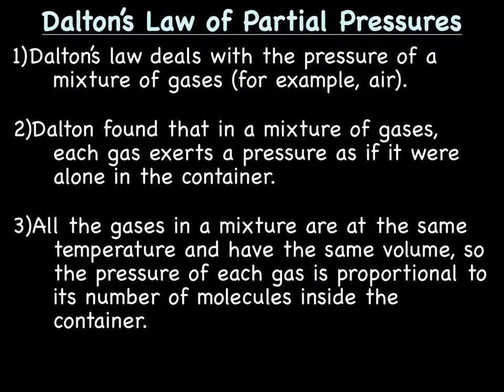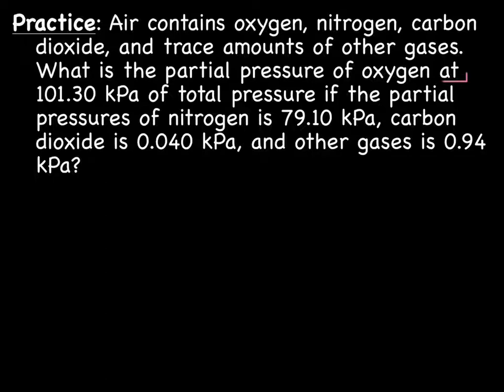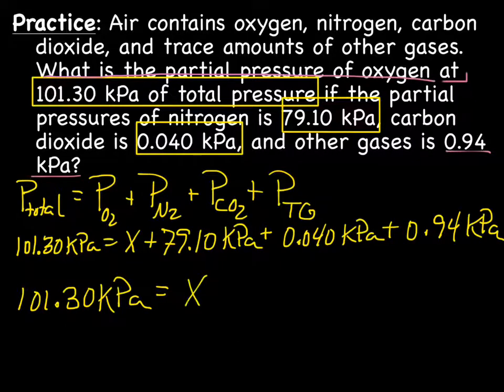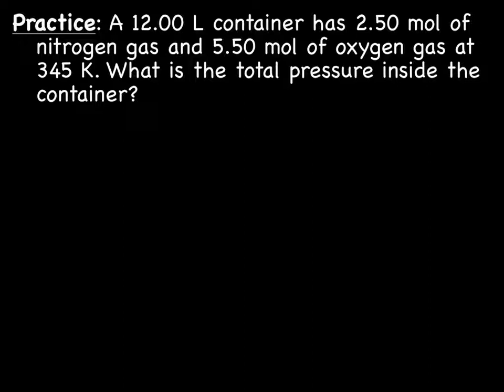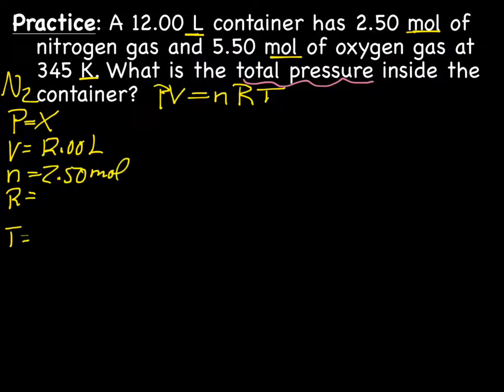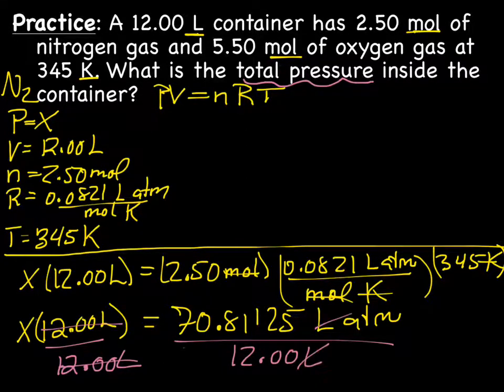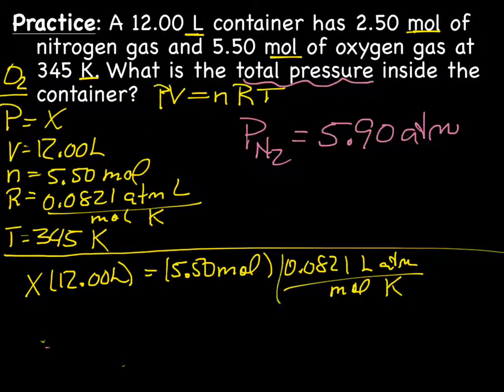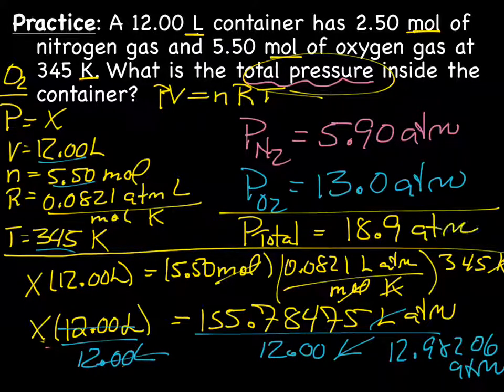Dalton's Law (Honors)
During this lecture we will learn Dalton's Law of partial pressures and how to calculate and use partial pressures with other gas laws.